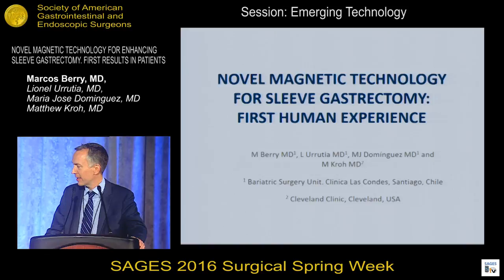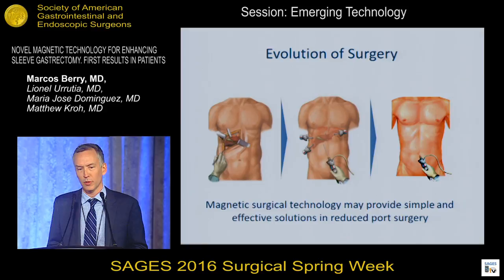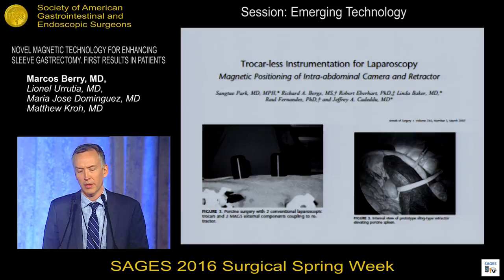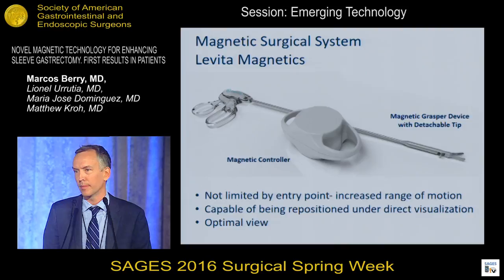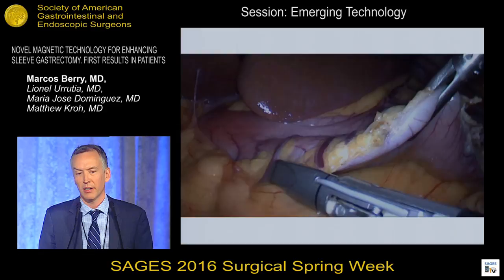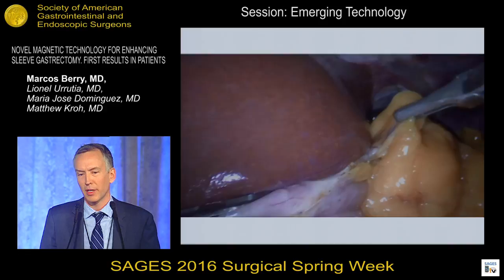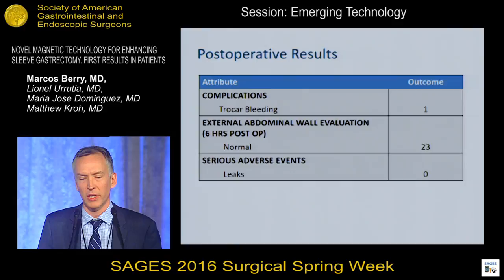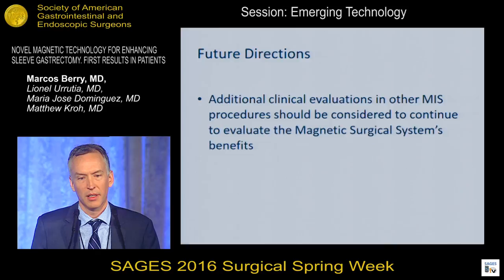Novel magnetic technology for sleeve gastrectomy: First human experience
Presented by Marcos Berry at the Emerging Technology Session during the SAGES 2016 Annual Meeting. March 18, 2016